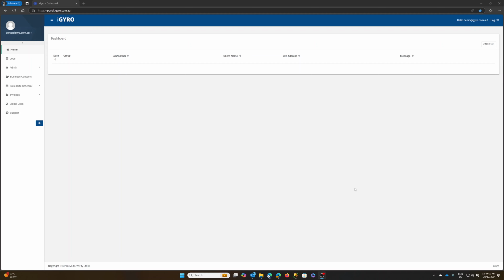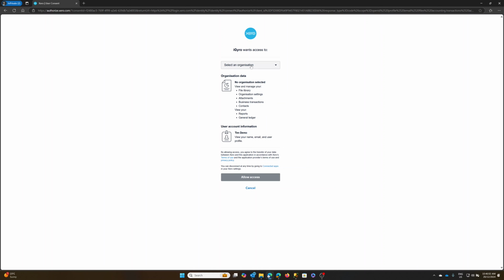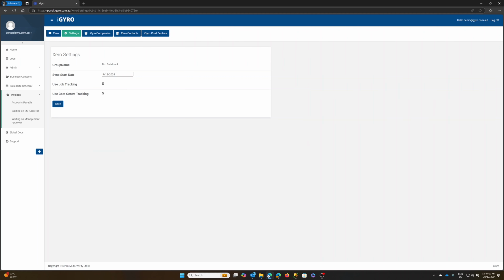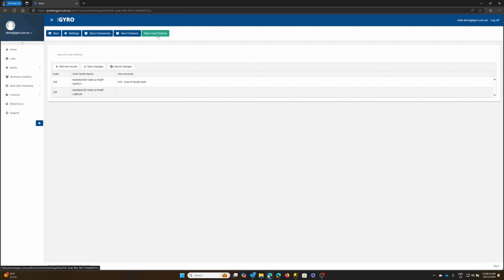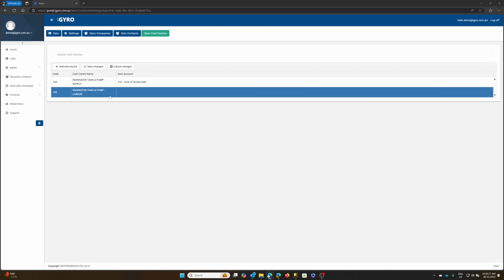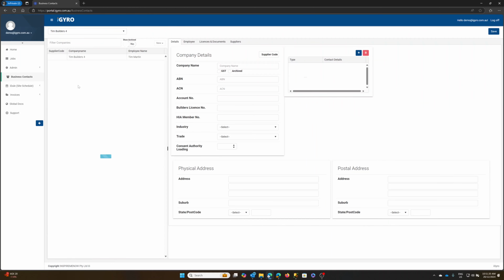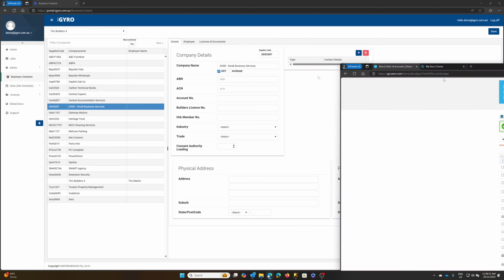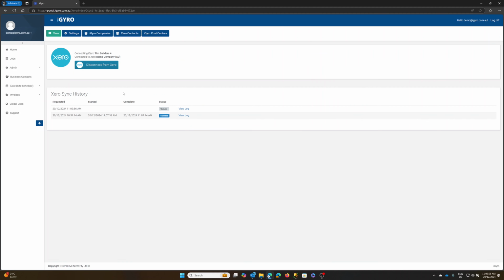Effortless Setup: Sync Your Data with iGyro’s Xero Integration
Streamline your onboarding process with iGyro’s seamless Xero integration. Instantly sync data from Xero to kickstart your journey and get your iGyro builders' software fully operational in no time!